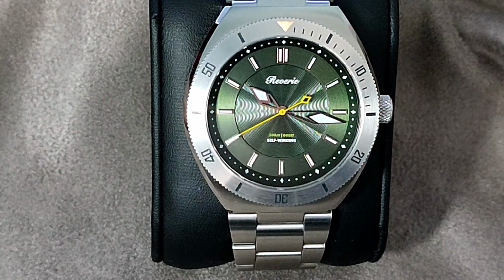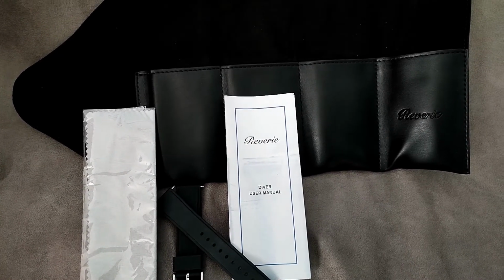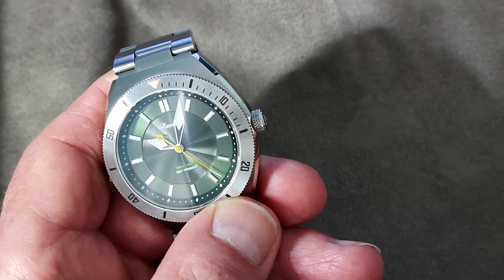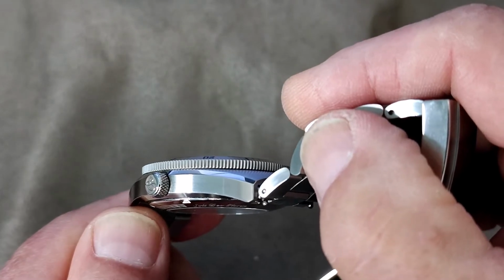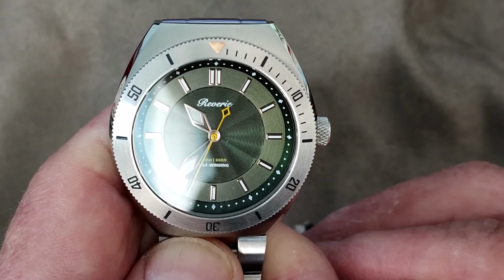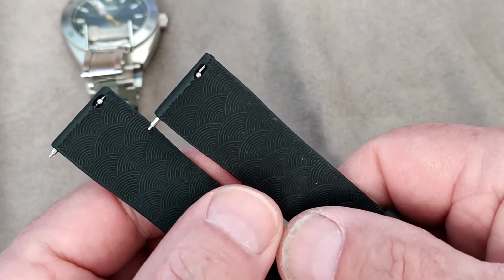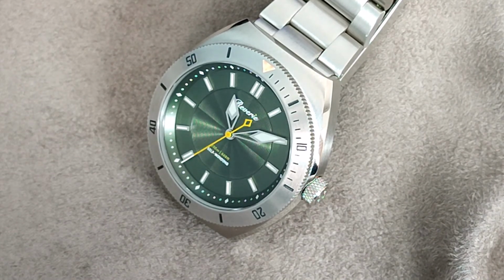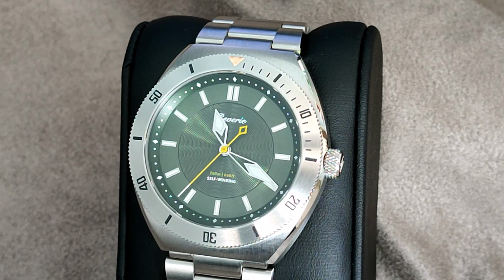Reverie Diver Full Review